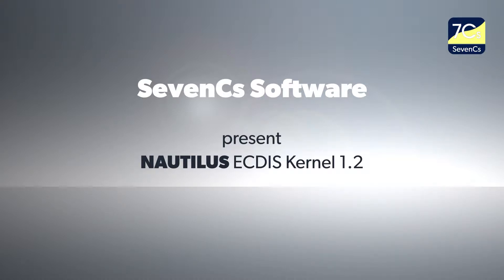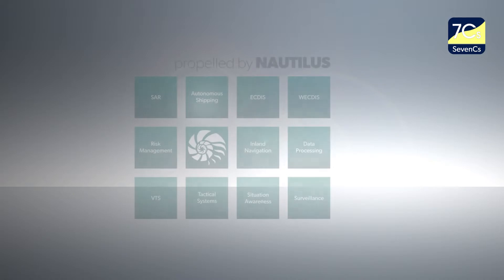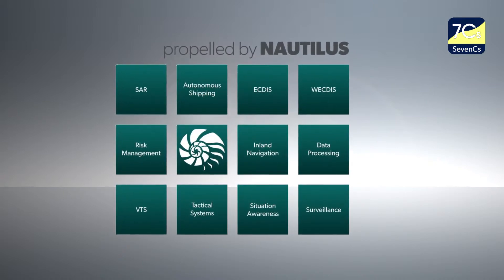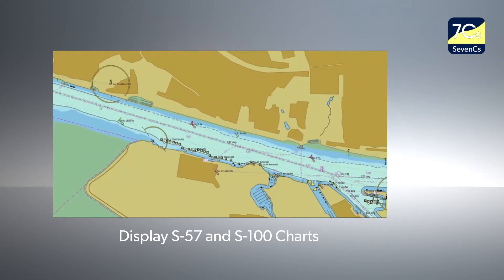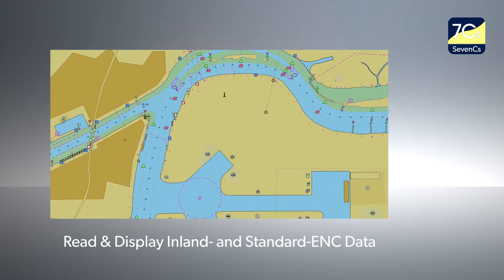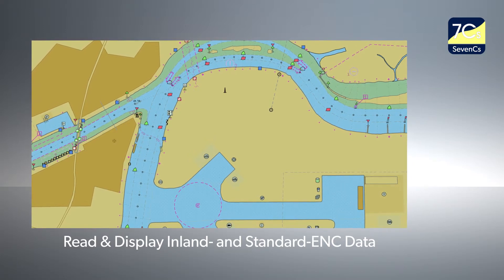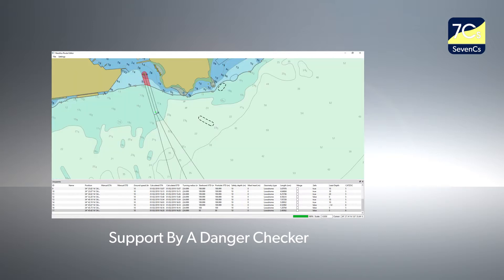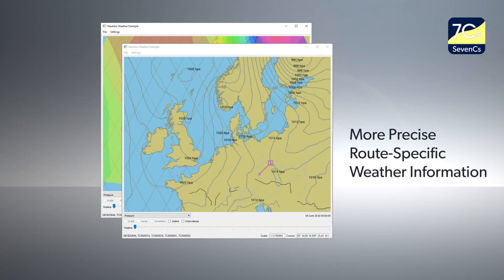Nautilus ECDIS Kernel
Nautilus ECDIS Kernel is the next generation software development kit (SDK) for maritime applications. This S-100 compliant flagship allows loading and displaying a multitude of maritime as well as military chart formats while fulfilling the IMO, IHO and IEC requirements for type approved bridge equipment.